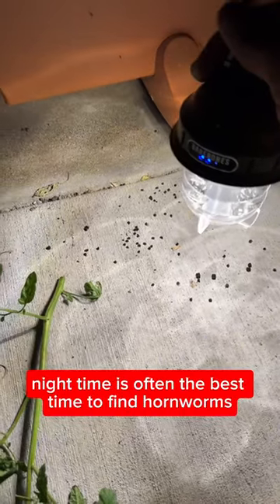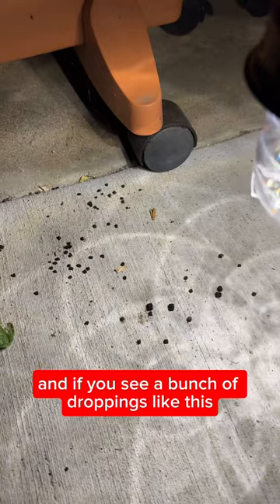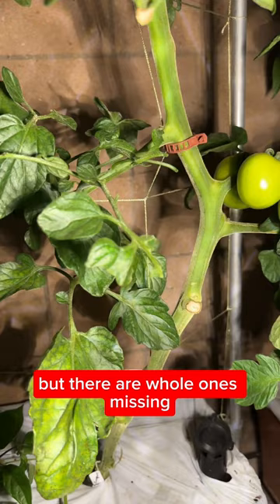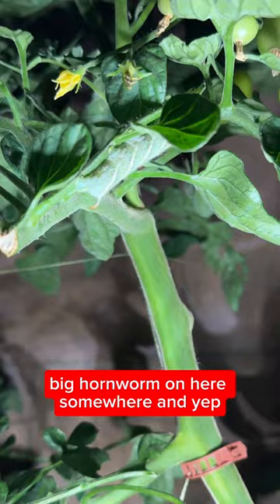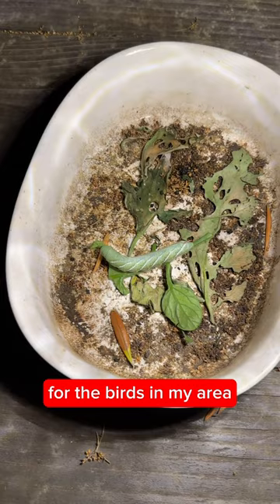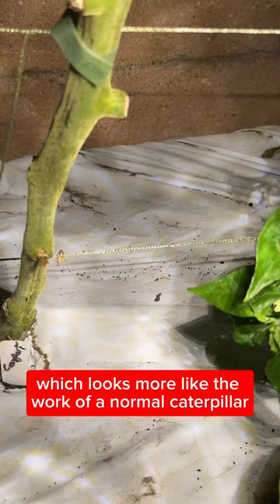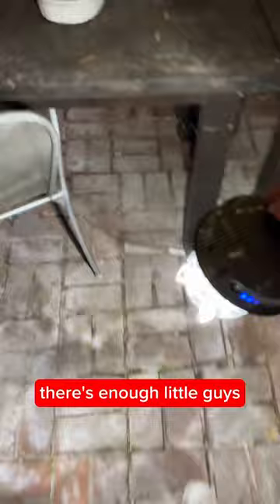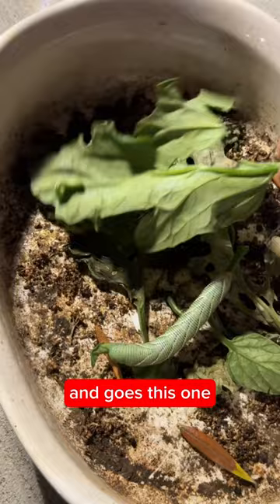How To Find Tomato Hornworms - Do It After Sunset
Summer is usally when hornworms are most active, and given the heat of the day looking for them at night is the easiest. You can look in a generic manner, but generally looking for the droppings is the easiest way to narrow your search & save your sanity. If you have chickens feel free to feed them to them, but for me I have my tray of sacrifice - and the birds eat them in hours or less.